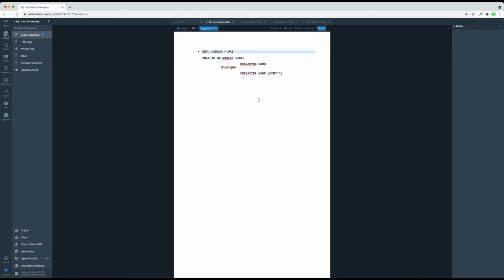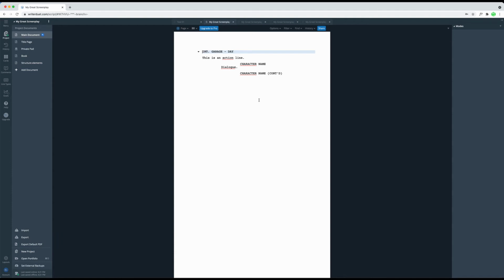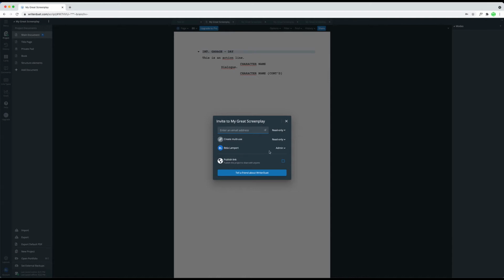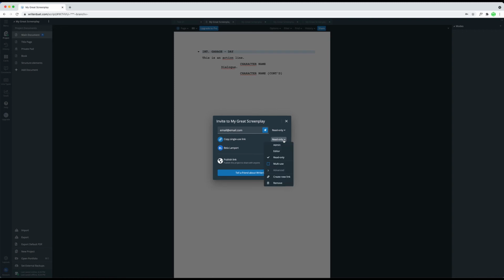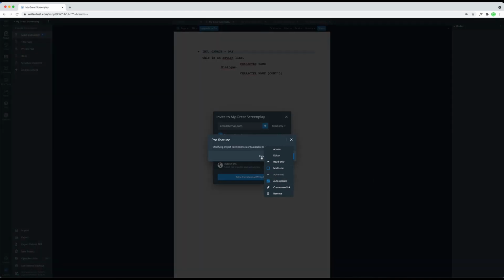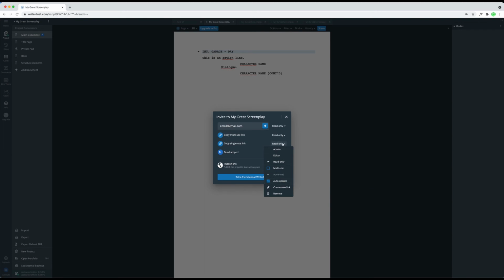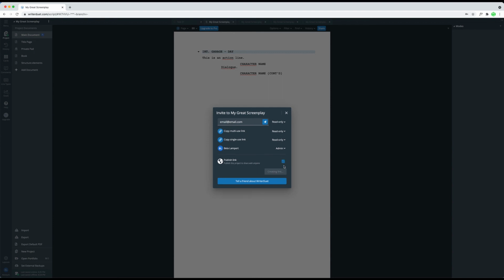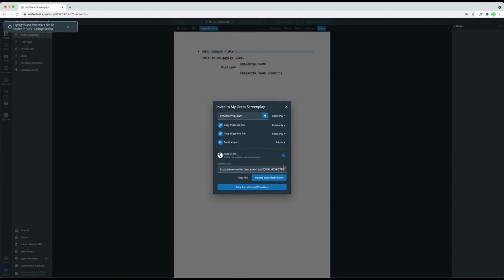Sharing Your Project For Collaboration In WriterDuet